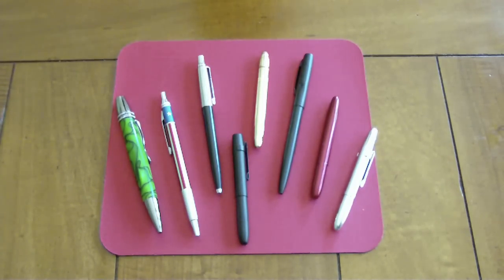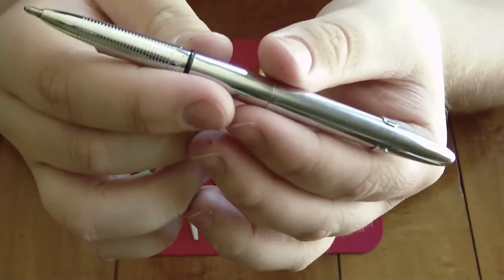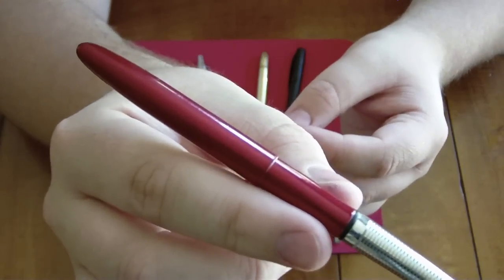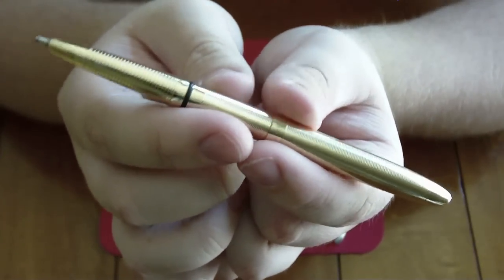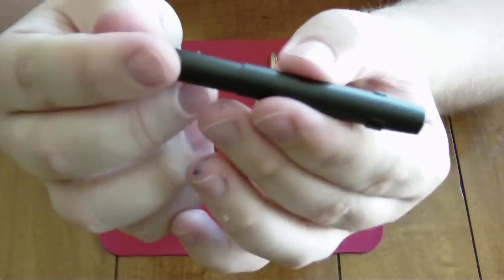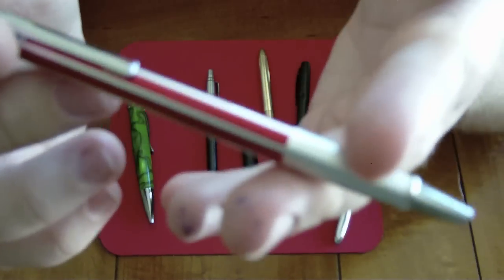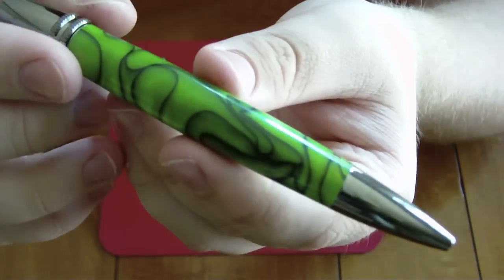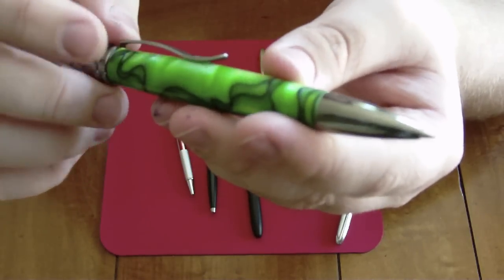ATF's Space Pens